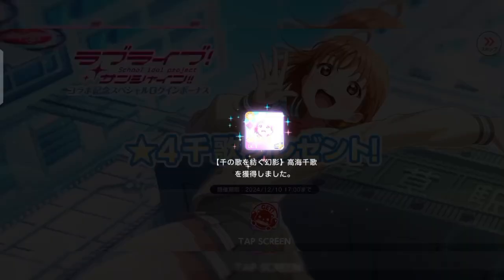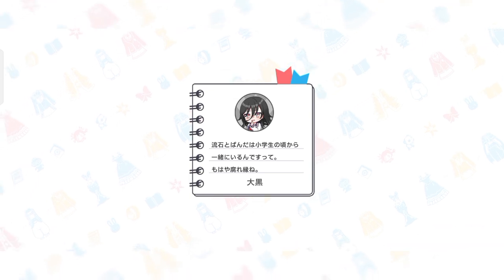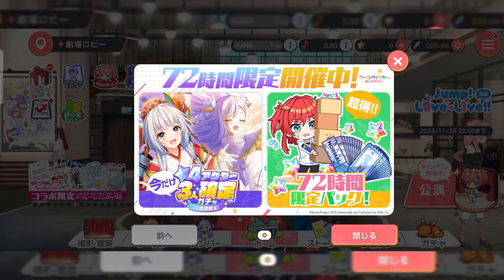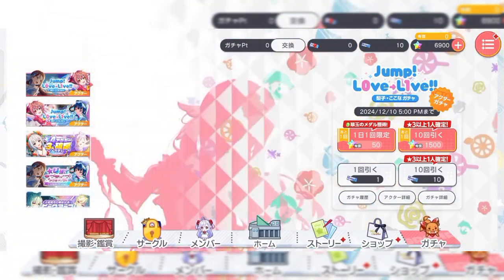First Gacha Hunt at World Dai Star: Yume no Stellarium!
We once took part in the stage as Stage Girls and we parted ways on September 30, 2024 due to its end of service in Revue Starlight Re LIVE.

NOW SHINING ONCE AGAIN AS AN ACTOR IN WORLD DAI STARS! LET'S SHINE ONCE AGAIN WITH A NEW SLATE AND THERE'S A COLLAB?!

Special Mention and Shout Out to my troupe mates and friends at B.T.M CLAN and Inugami Family! Thank you for being part of the journey here at Revue Starlight and because of you guys, I'm now more happy and excited to do troupe revues with you guys even if the game is slowly killing me due to OP metas and Salty pulls. Let's shine on our own stage and become the best damn Starira player ever is!

Please support me on my hunting journeys through gacha games, pvps and battles againts npcs and players by subscribing to my channel or follow me in the following social media platforms:

Discord Server Links:
1. Among Us Planning

2. Univ Hunter's Hunting Department